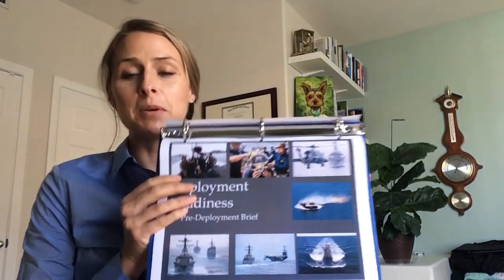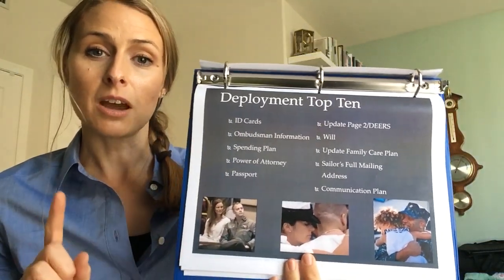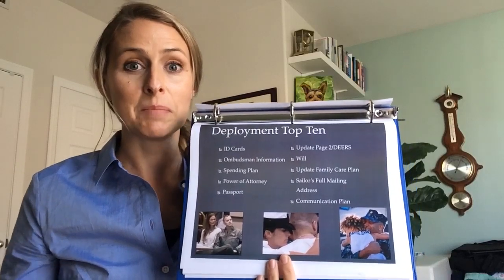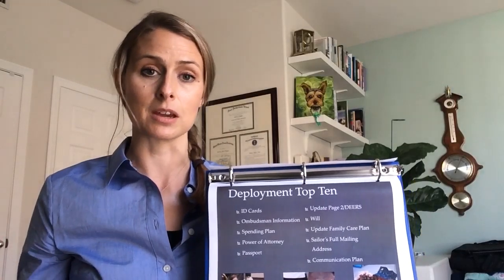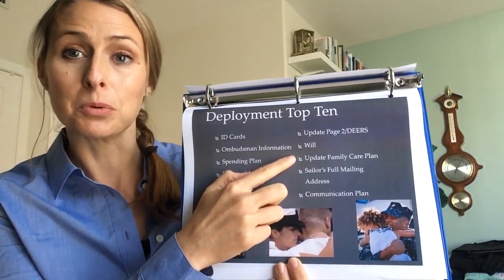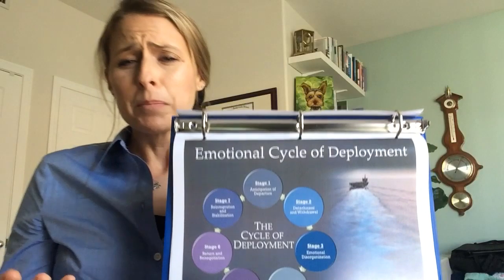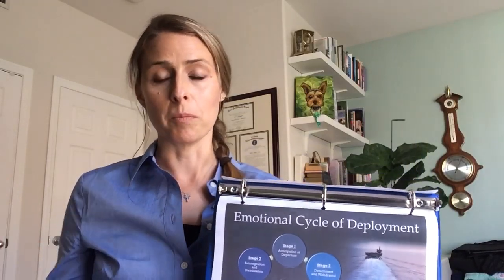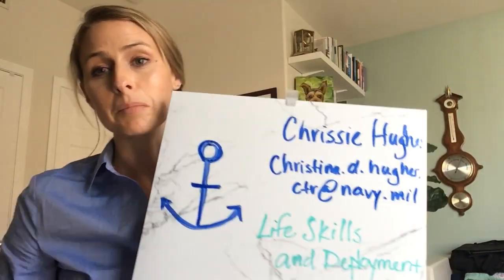Fleet and Family San Diego Pre-Deployment 1 of 5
Hello everyone!  This is a general Pre-Deployment Brief to be used during the COVID-19 crisis.  Please know that Fleet and Family San Diego is here for you.